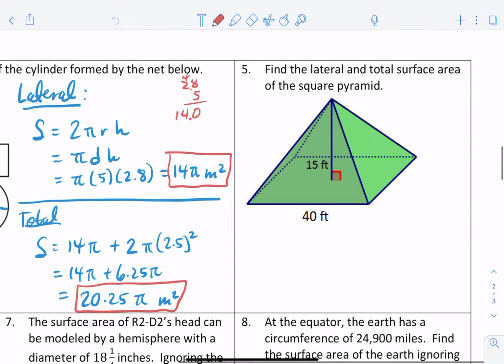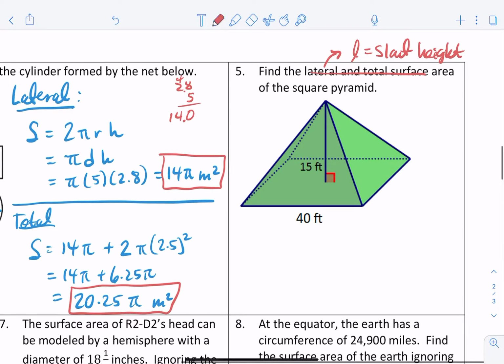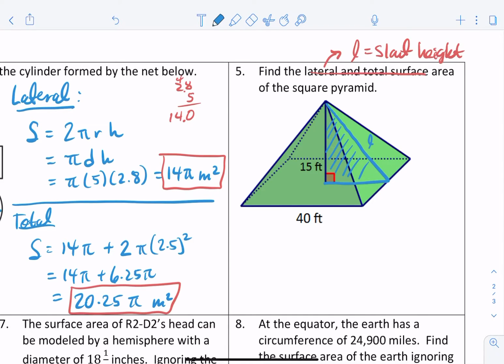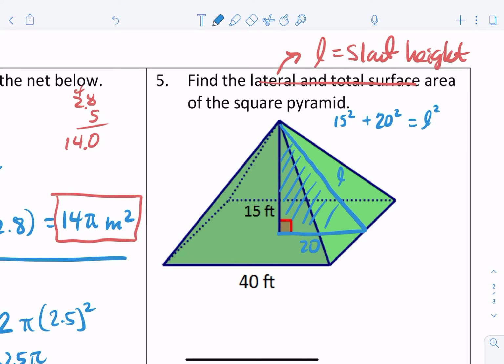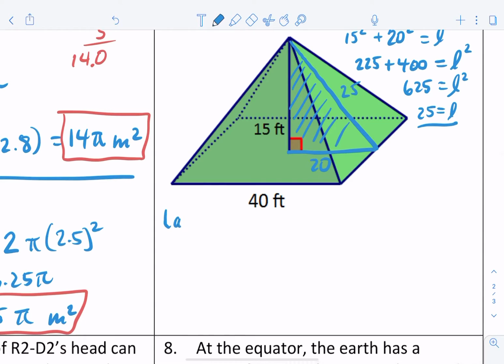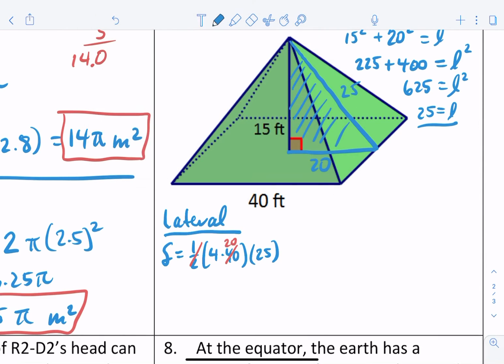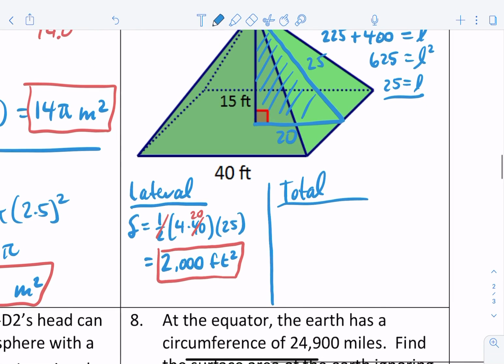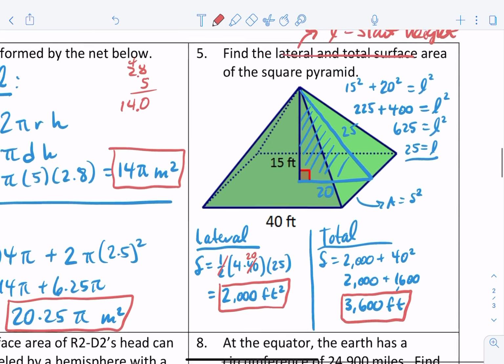Surface Area Exploration, Q5